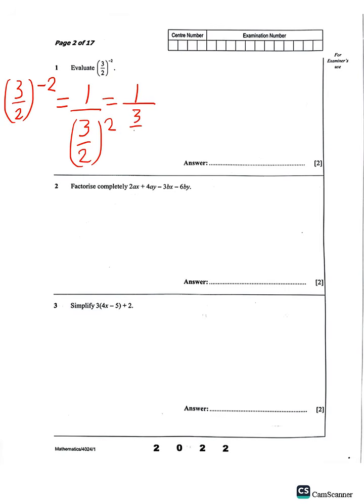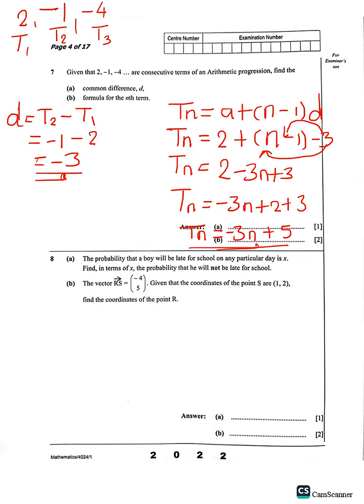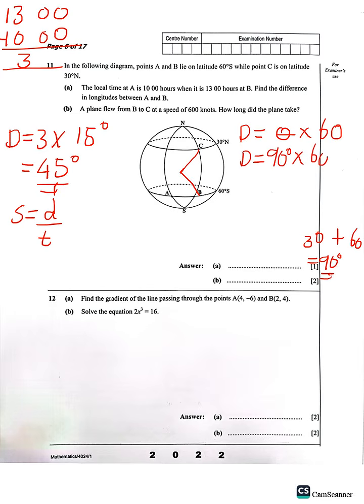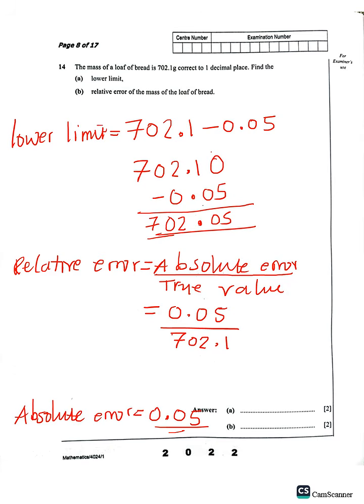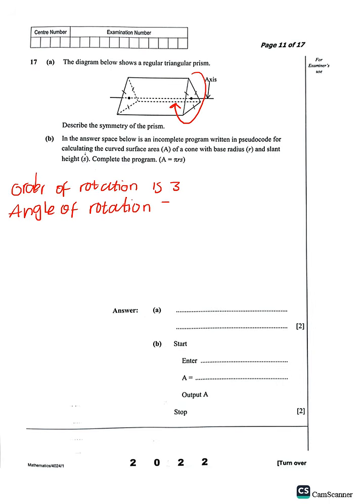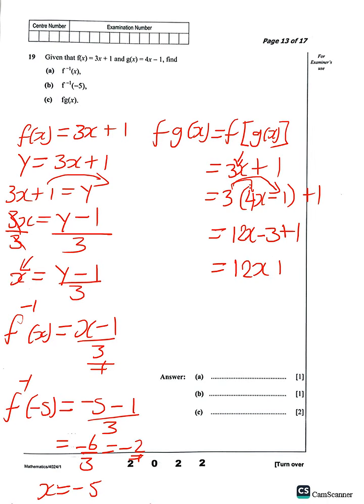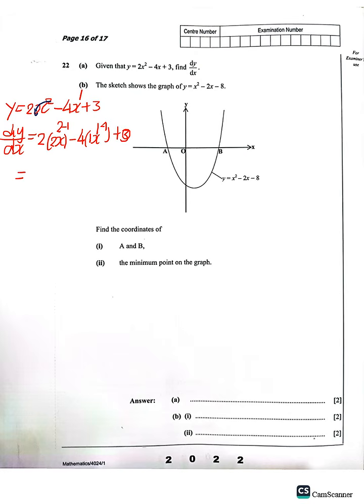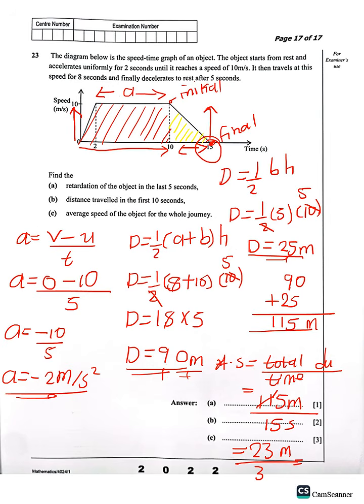Revision in maths paper one (2022 internal ECZ)